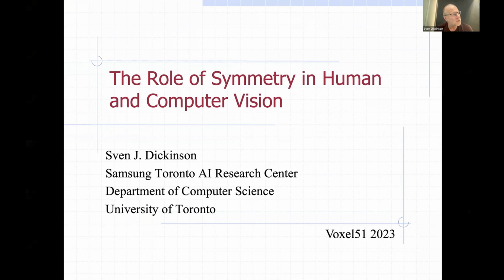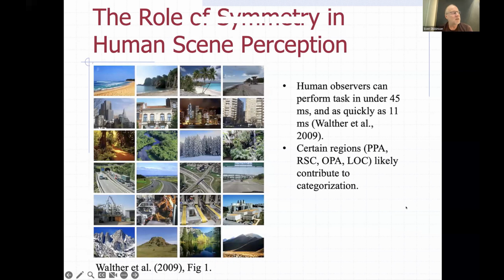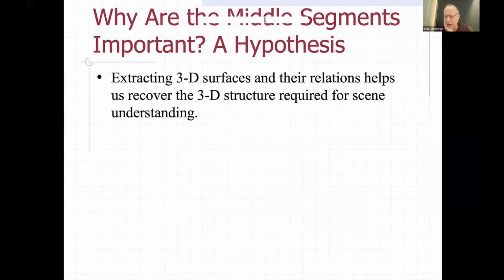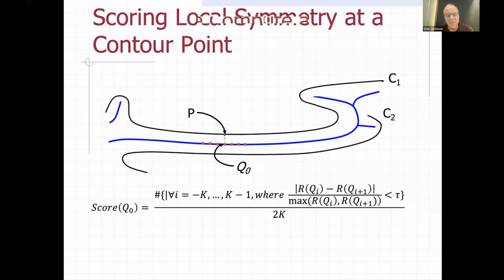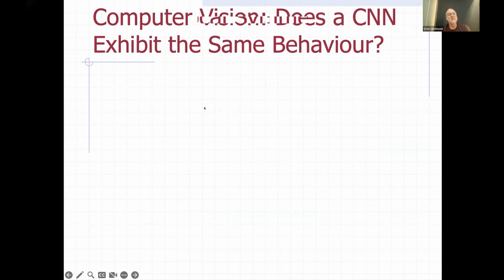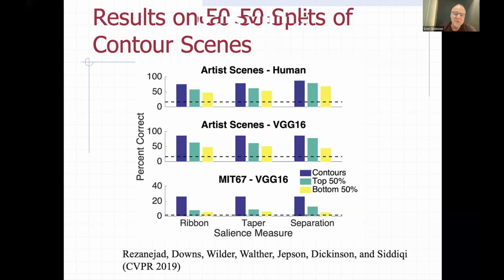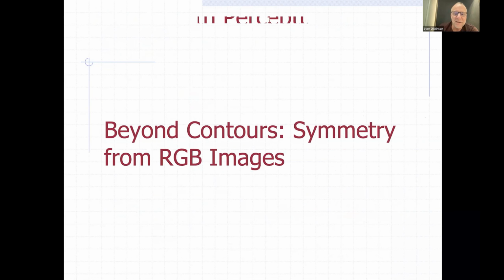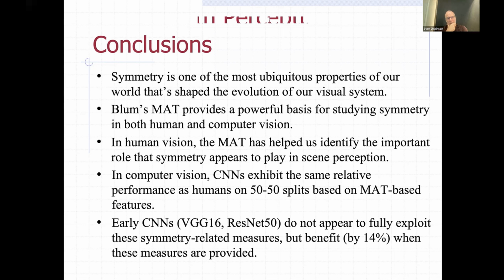Computer Vision Meetup: The Role of Symmetry in Human and Computer Vision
Symmetry is one of the most ubiquitous regularities in our natural world. For almost 100 years, human vision researchers have studied how the human vision system has evolved to exploit this powerful regularity as a basis for grouping image features. While computer vision is a much younger discipline, the trajectory is similar, with symmetry playing a major role in both perceptual grouping and object representation. After briefly reviewing some of the milestones in symmetry-based perceptual grouping and object representation/recognition in both human and computer vision, I will review our efforts that draw on computer vision to understand the role that symmetry plays in human scene perception. Conversely, I will also look at how these results in human scene perception can strengthen the performance of modern deep learning computer vision systems for scene perception.

Sven Dickinson is Professor of Computer Science at the University of Toronto, and is also Vice President and Head of the new Samsung Toronto AI Research Center.

Recorded on May 11, 2023 at the virtual Computer Vision Meetup.